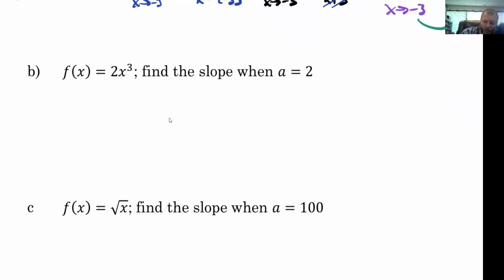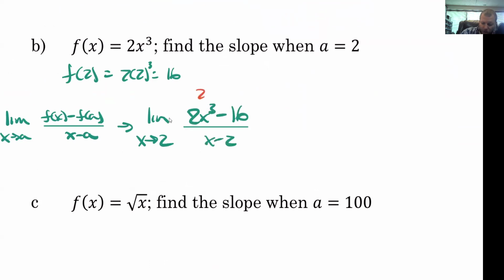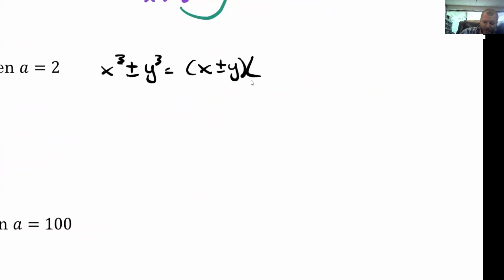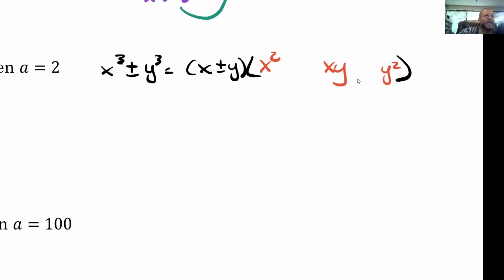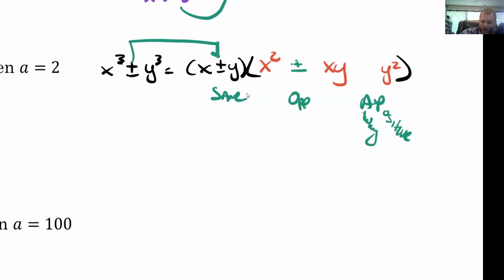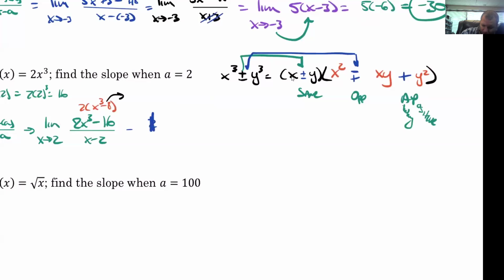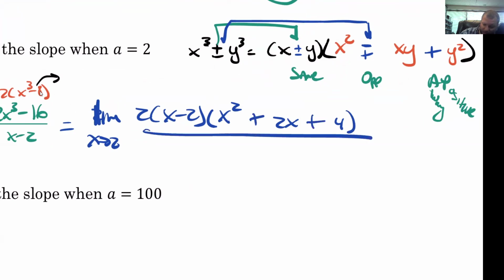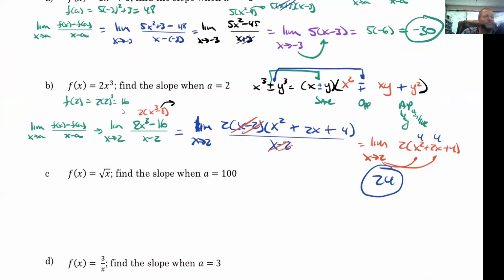HW4 Rates of Change Q4b